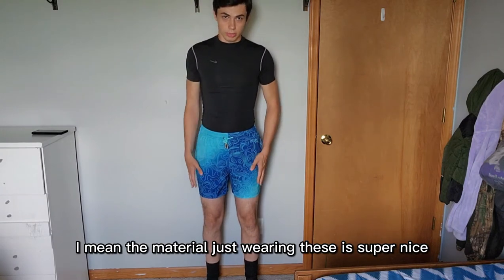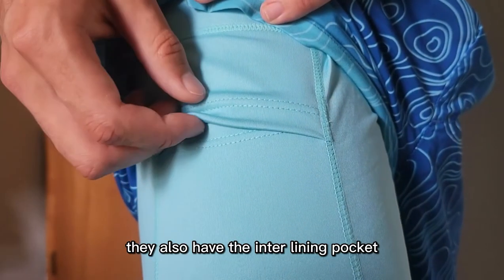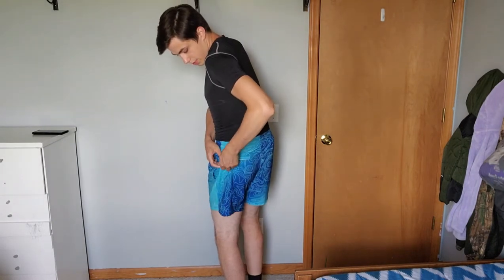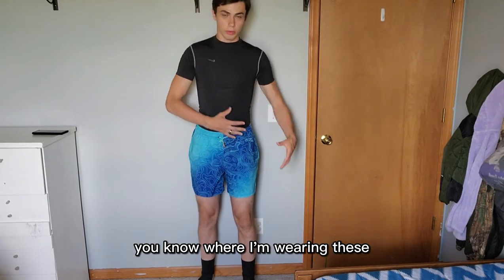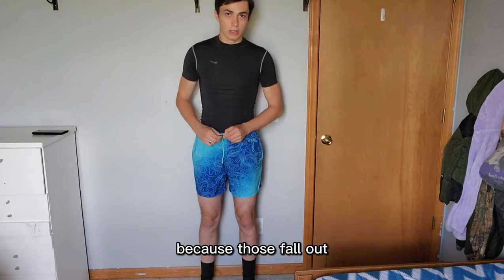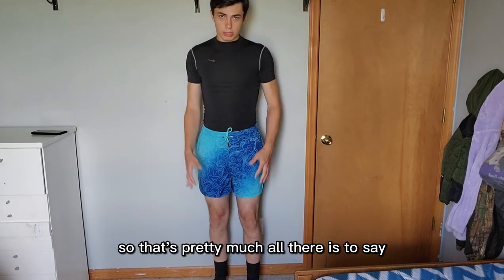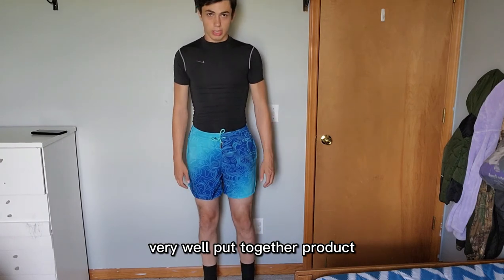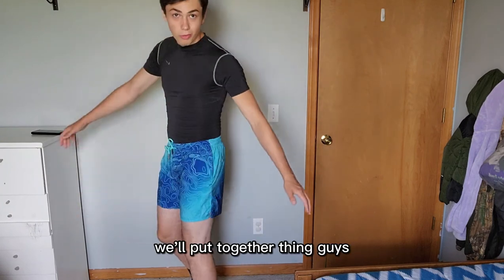My No.1 Swim Trunks This Summer! Compression Liner is Soooo Comfortable!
You need a comfortable compression liner swim trunks this Summer!

● ANTI-CHAFE. Klatie's Swim trunks with compression liner can greatly reduce chaffing and prevent the outer pants from sticking to the skin.

● HYBRID SHORT. It can be your beach shorts, board shorts, surf shorts, gym shorts and swim shorts. Comfortable for sports and beach activities.